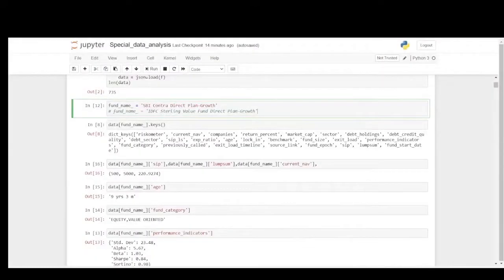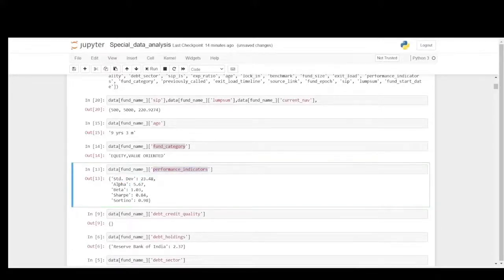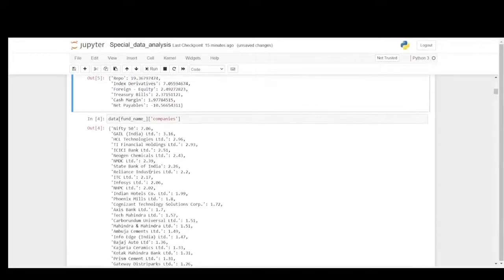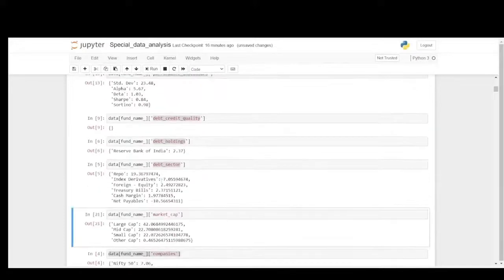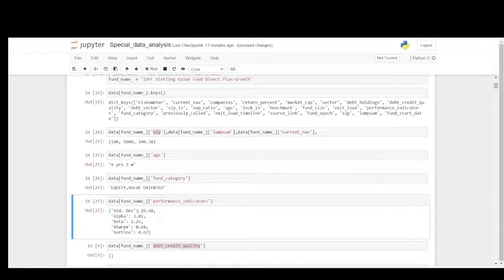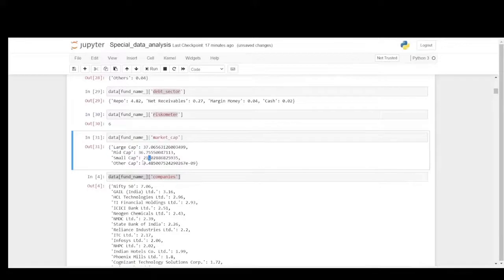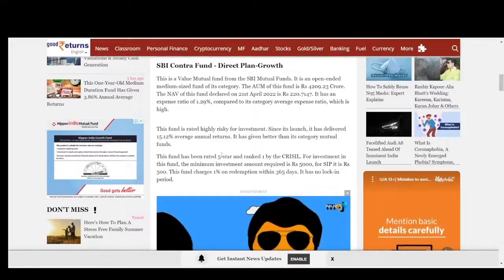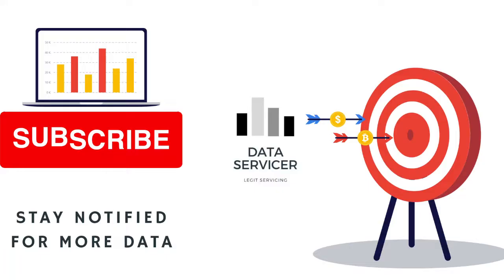Top 2 Mutual Funds Ranked #1 by CRISIL | 15% Average Returns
Mutual funds with Highest returns - Top 2 funds
AUDIO PROBLEM FIXED
0:00 Intro
0:45 SBI CONTRA FUND - Overview
1:15 SBI CONTRA FUND -Performance Indicators
2:10 SBI CONTRA FUND - Companies List
3:10 IDFC STERLING VALUE FUND - Overview
3:35 IDFC STERLING VALUE FUND -Performance Indicators
4:25 IDFC STERLING VALUE FUND - Companies List
5:10 End Overview

The South Indian Bank Limited Bond
Indiabulls Housing Finance Limited Bond
MUTHOOT FINCORP LIMITED Bond